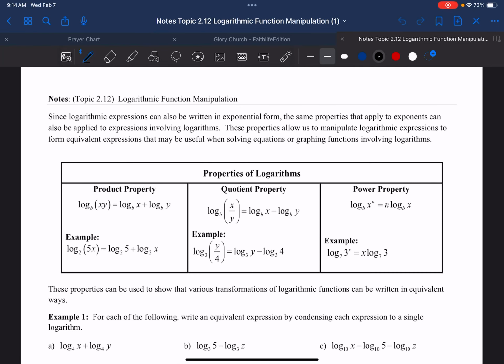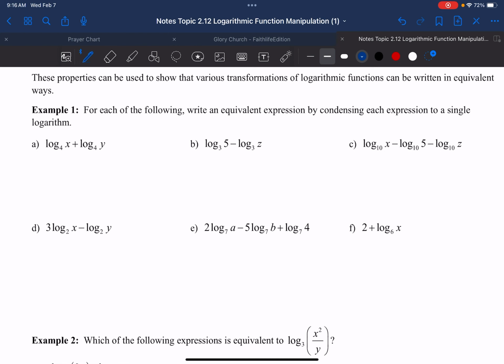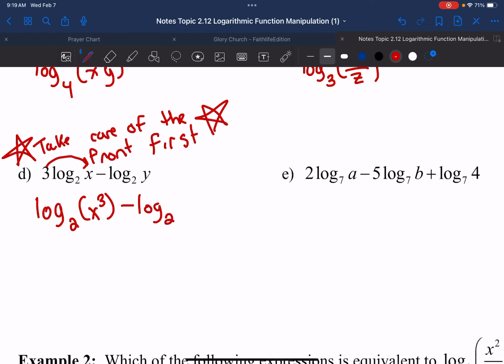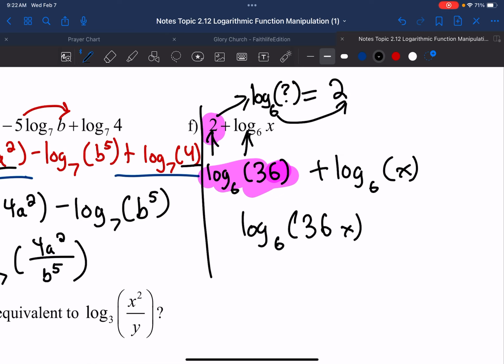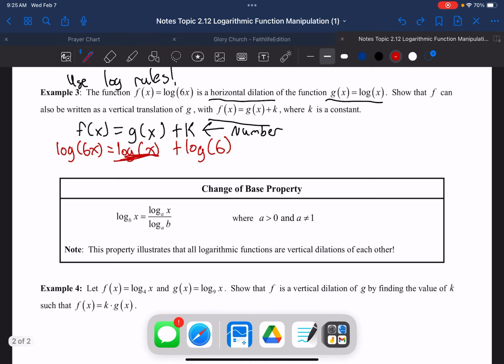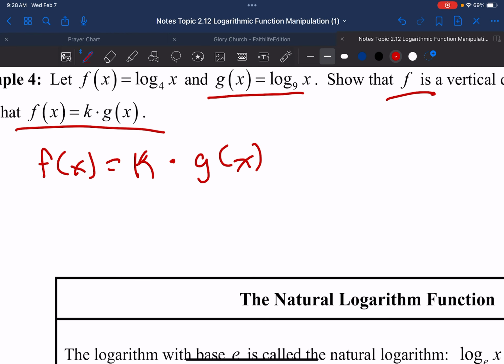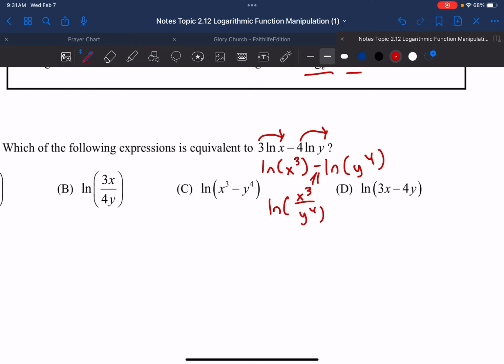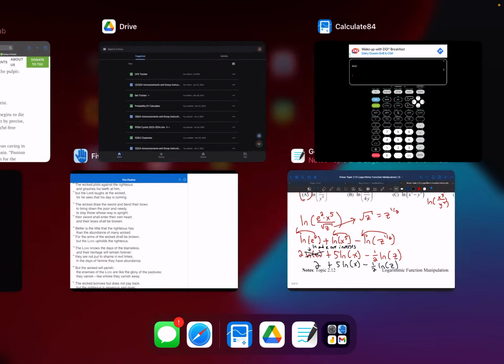APPC 2.12 Notes